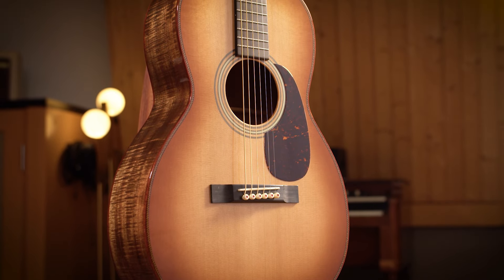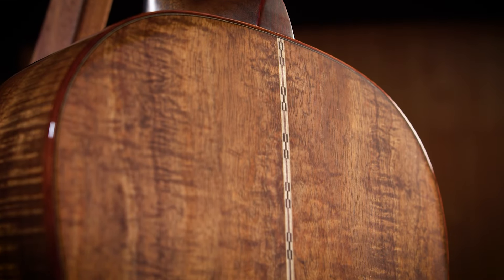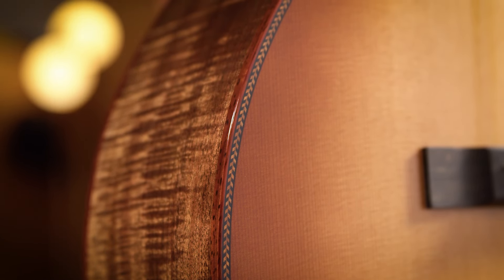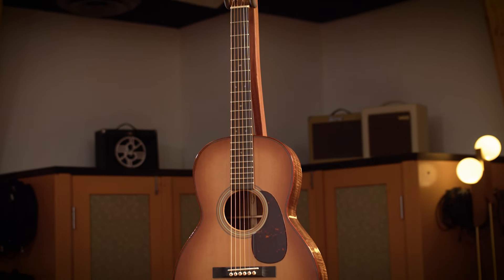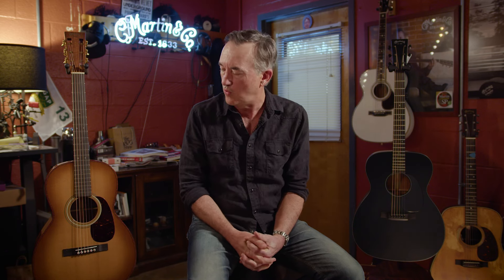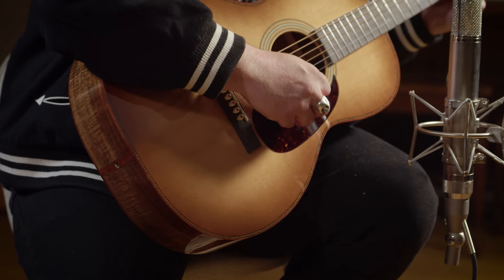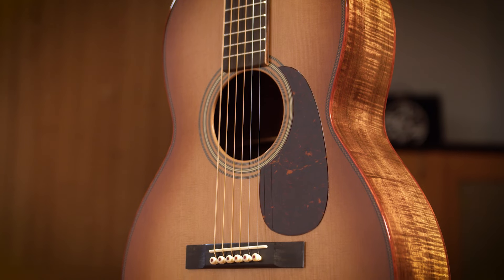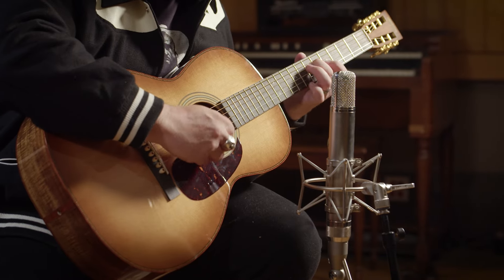Martin's Custom 00 12-fret Tasmanian Blackwood Is Stunning | Martin Reverb Select Series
When you first lay eyes on this Martin Reverb Select model, you might feel like that famous whirlwind of fur and chaos, the Tasmanian Devil - but this guitar is more about sweet serenades than sonic tornadoes. With its gloss back and sides made from striking flamed Tasmanian blackwood, this limited-run beauty brings a touch of the wild down under to your fingertips. Tasmanian blackwood, a close cousin to koa, boasts a well-balanced tone with a midrange punch that will make you want to play it for hours. With its African padauk binding adding a fiery red accent, this Custom 00 12-fret is as visually stunning as it is sonically inviting.